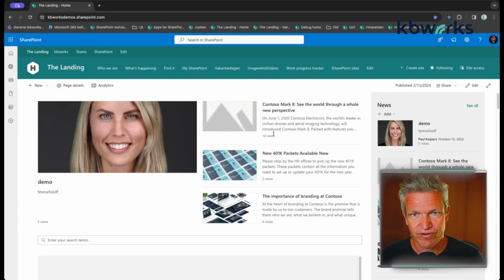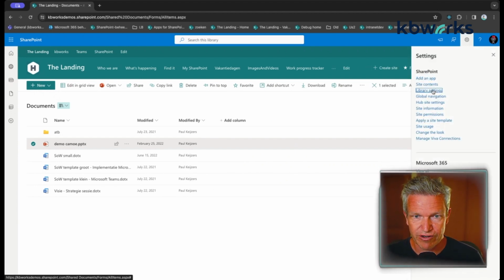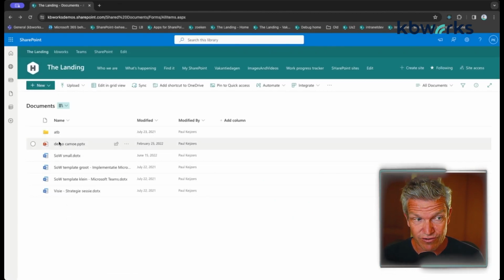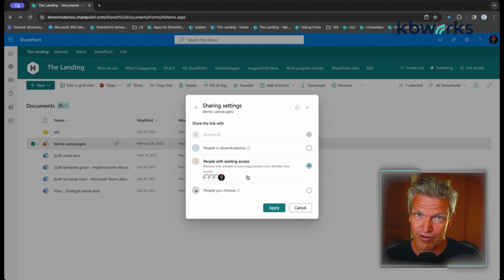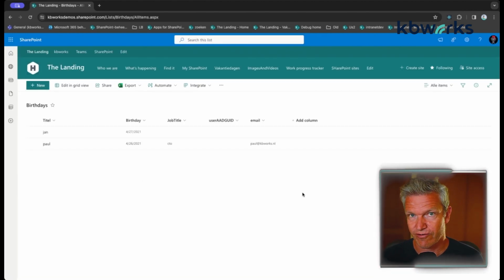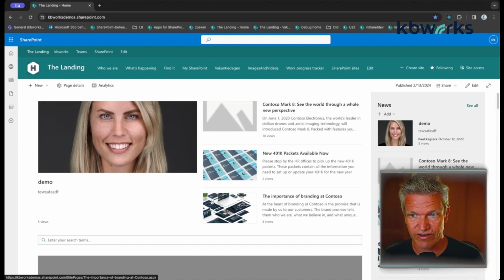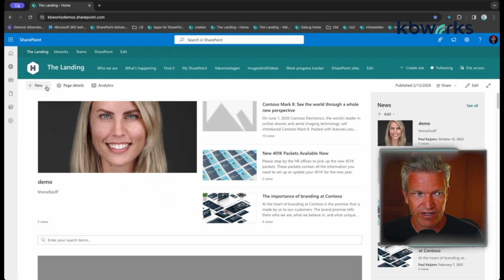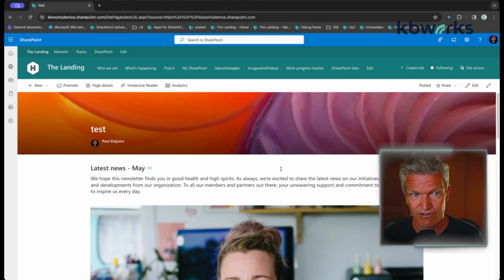8 MISTAKES Everyone is Making with SharePoint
✅ To make sure you leverage Microsoft 365's full potential make an appointment for a FREE introduction

8 mistakes that everyone is making with SharePoint. of course there are more but in this video I will show you some of the most common once that I and other MVP's have seen coming by.